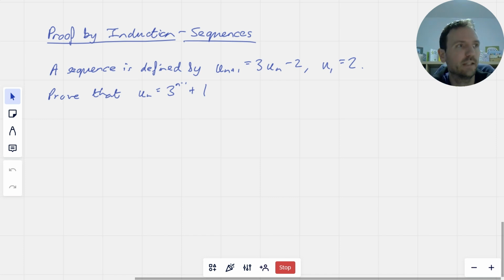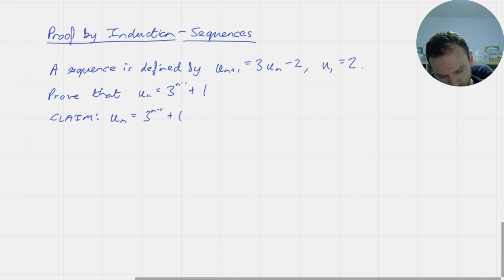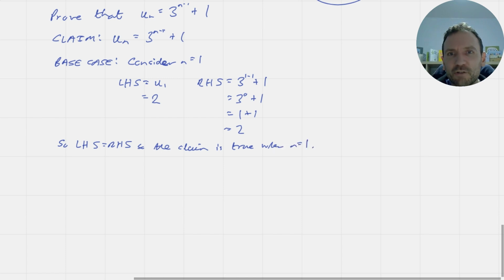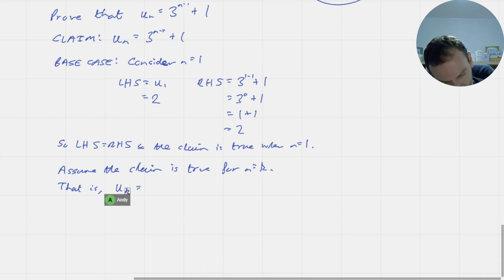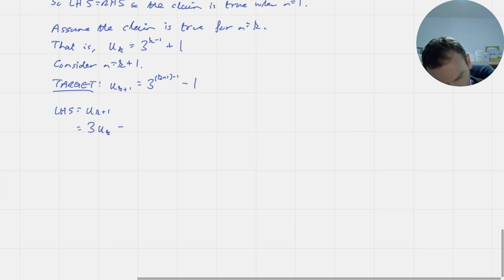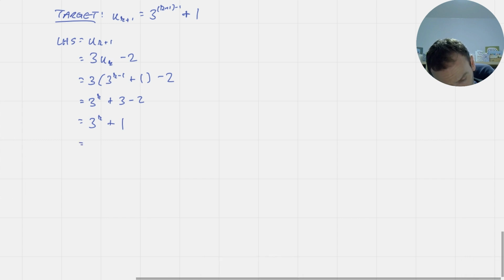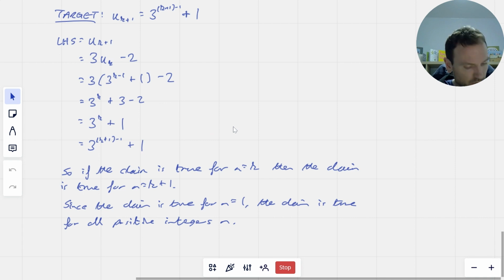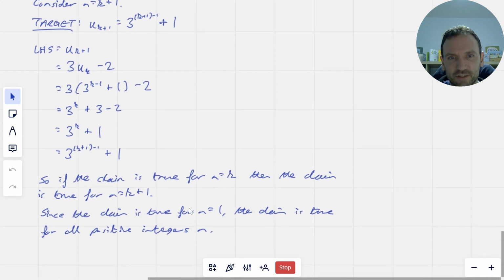Proof by Induction - Sequences (A Level Further Maths)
Examples of how to apply proof by induction to sequences from the Pure Core section of Further Maths A Level.